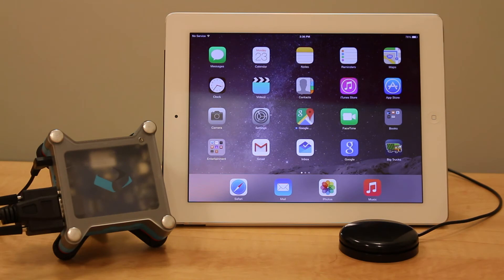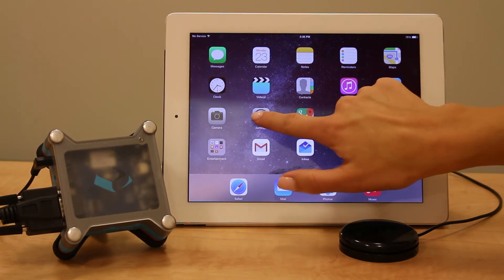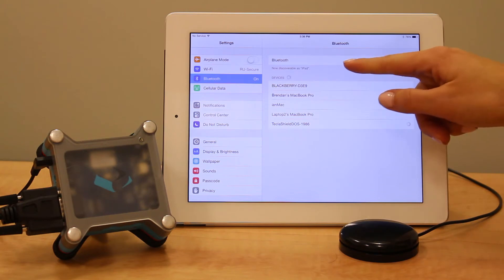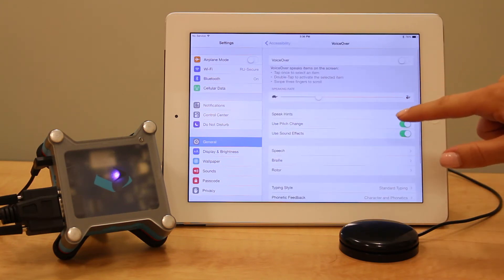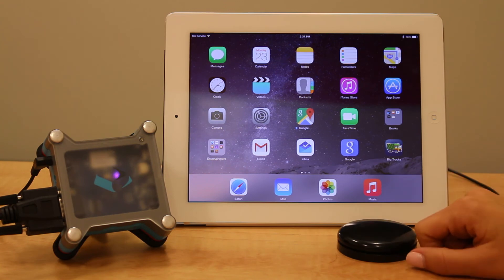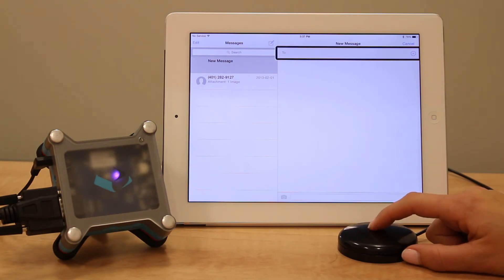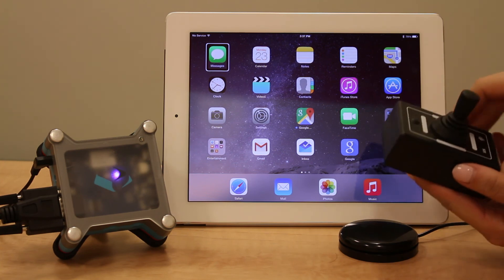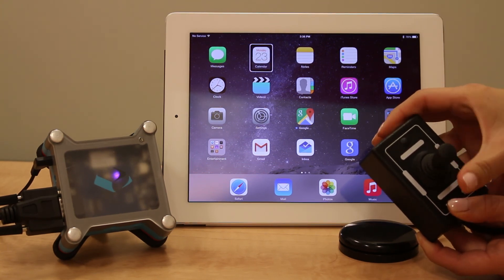How to set up your device in iOS Classic Mode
iOS Classic Mode uses Apple’s VoiceOver feature to access and control iOS devices. It works in all iOS versions. This mode allows for linear scanning navigation (i.e., next item and previous item) and can be used with a single switch all the way up to 4 switches.